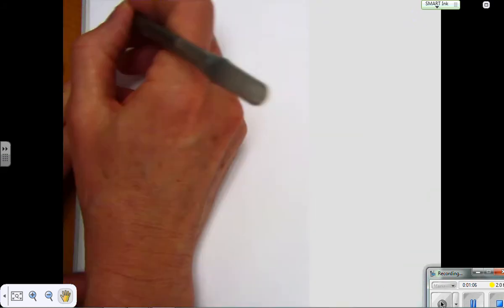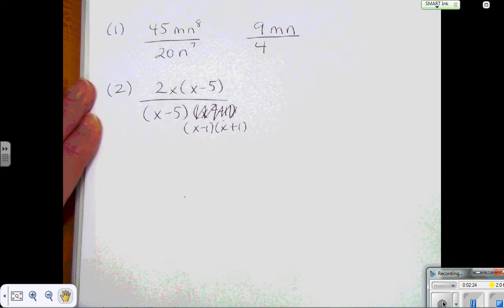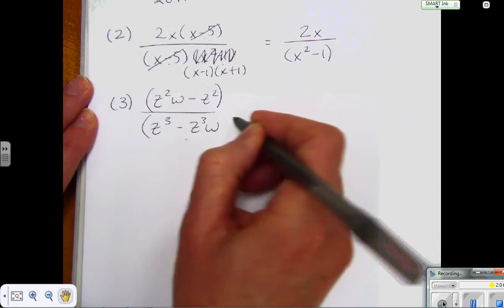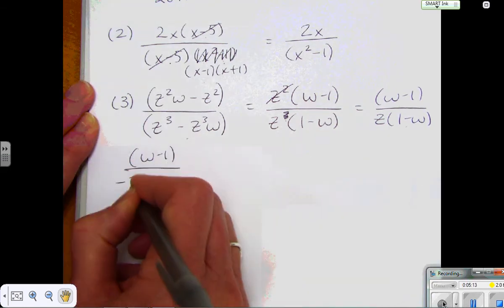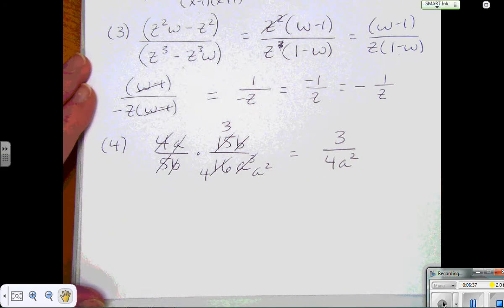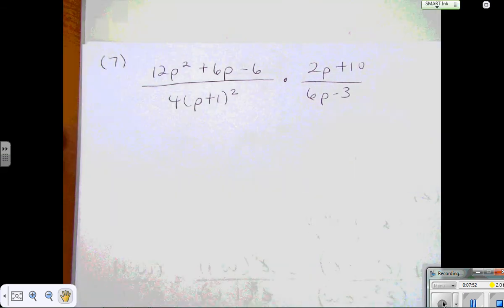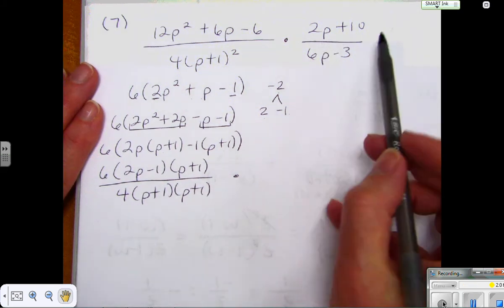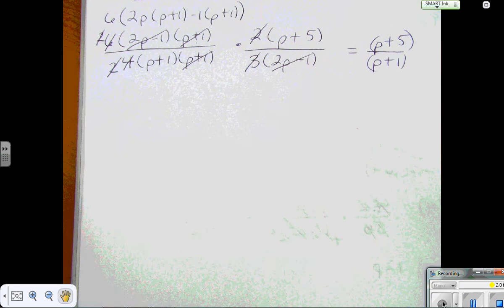Section 8 1 a